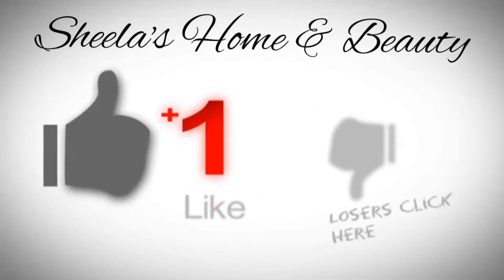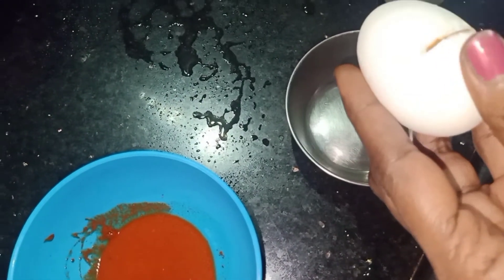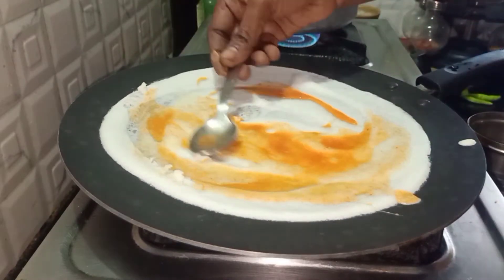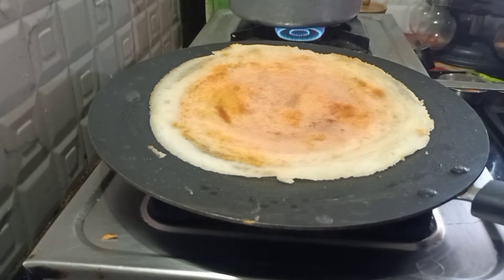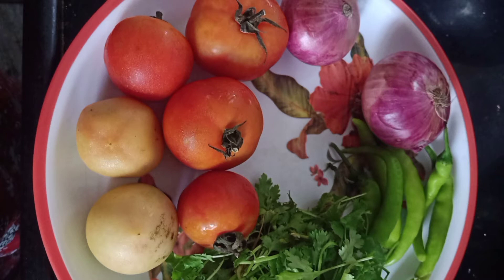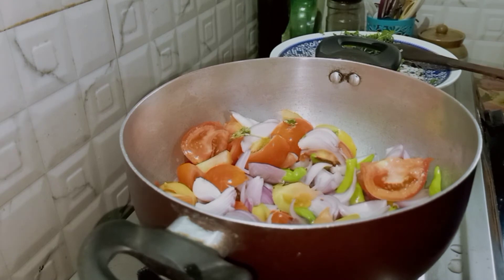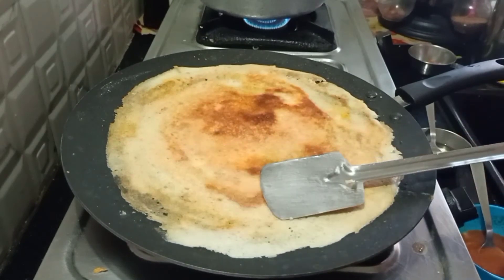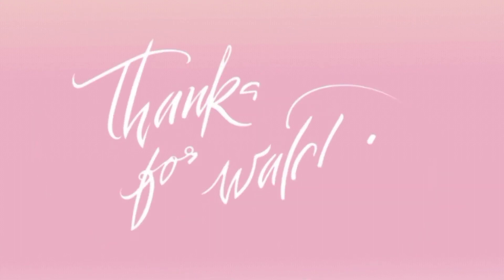How to prepare egg dosa in English ??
follow us on : Facebook link given below

follow us on: Instagram link given below